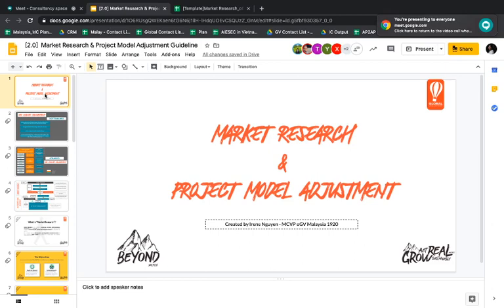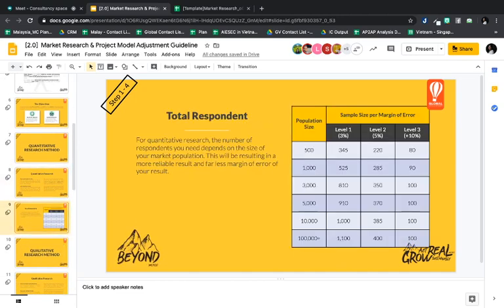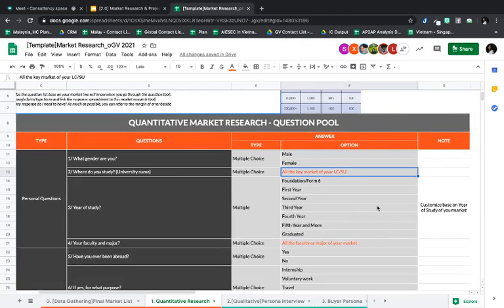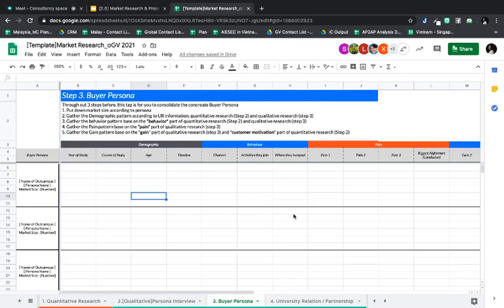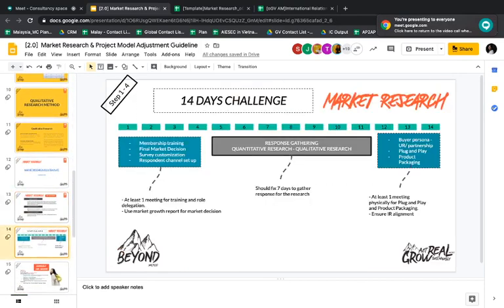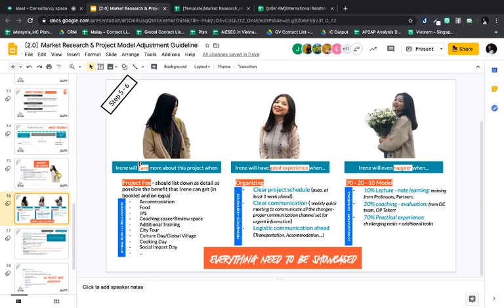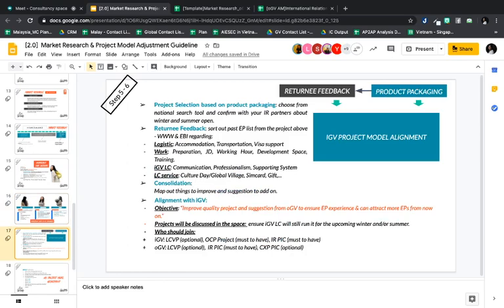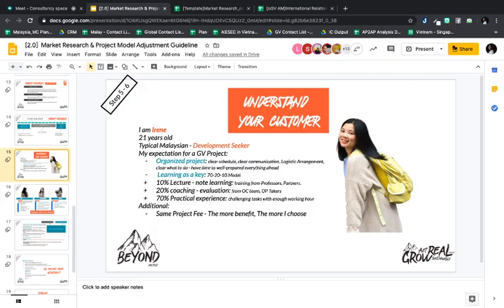[OGV]Market Research + iGV Project Model Adjustment